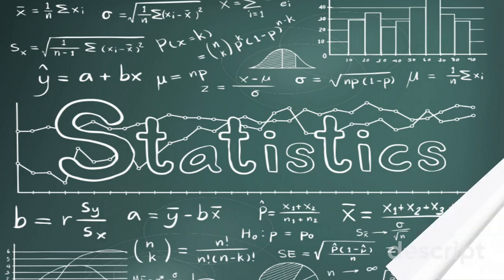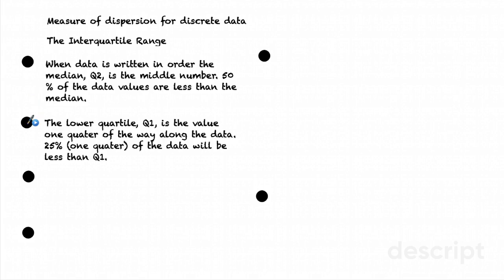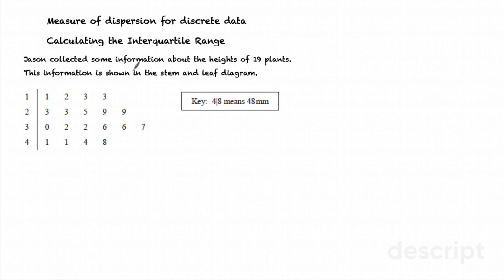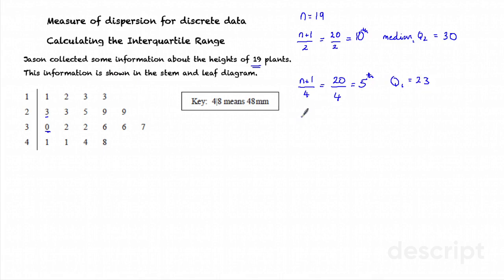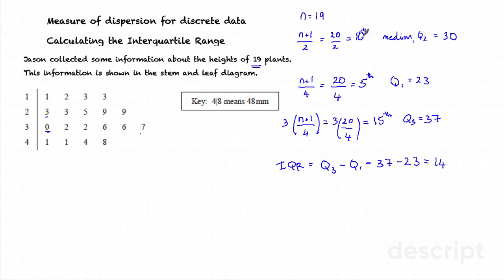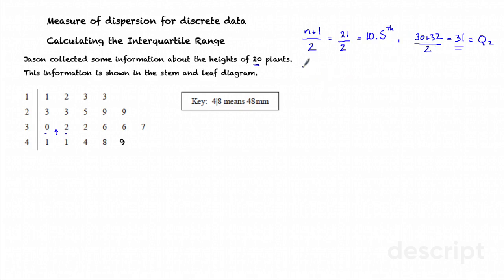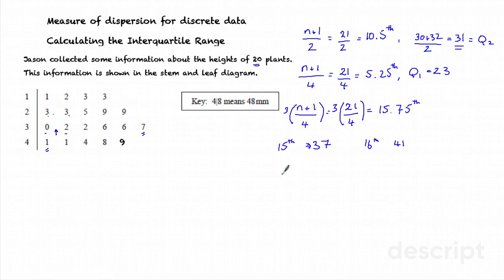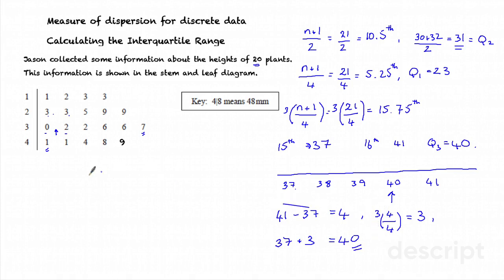Measure of dispersion for discrete data, IQR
In this tutorial we understand the range and Inter Quartile Range (IQR) for discrete data. We learn how to calculate the quartiles and IQR from a stem and leave diagram.